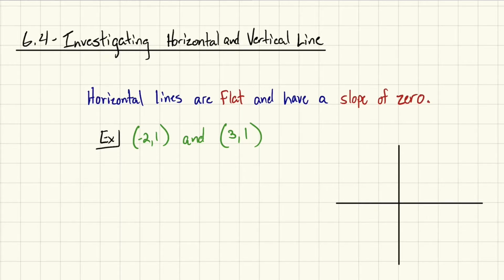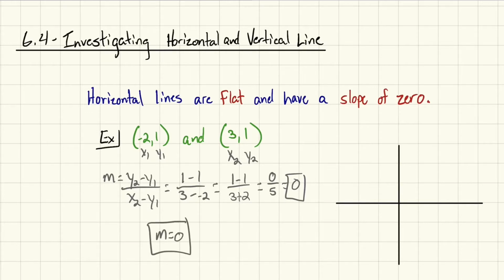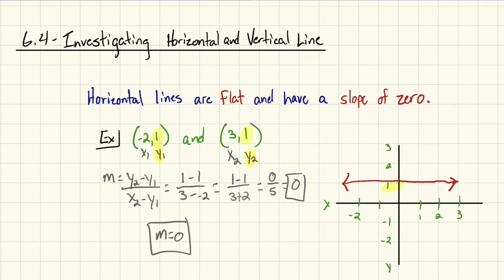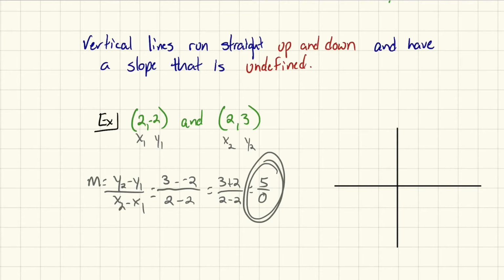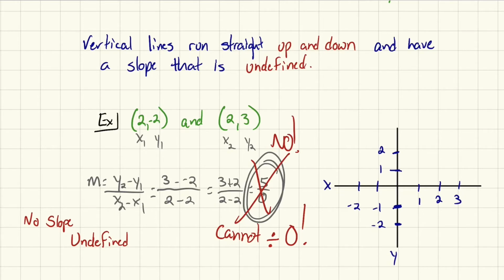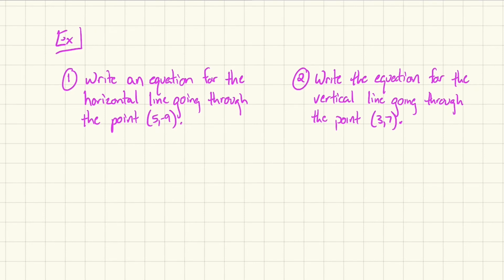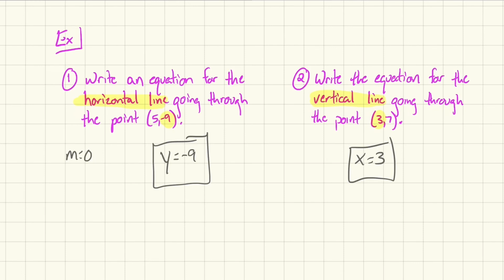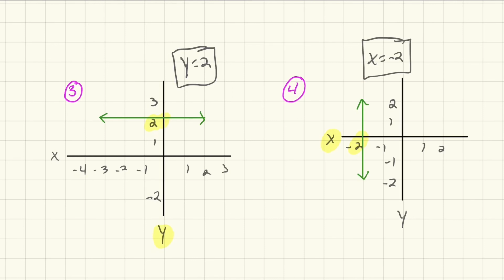Math 099 - Lesson 6.4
0:00 - Introduction
0:45 - Horizontal Lines
4:21 - Vertical Lines
8:45 - Examples